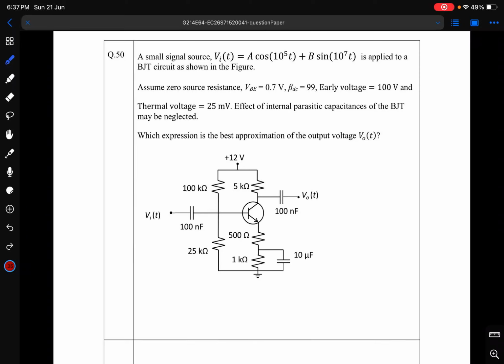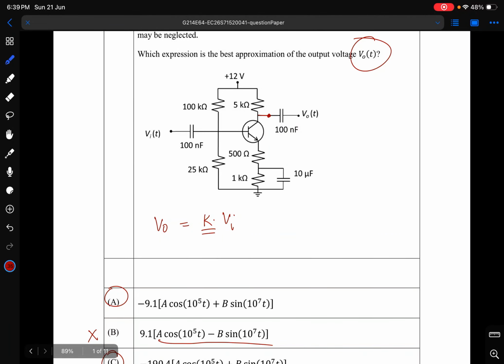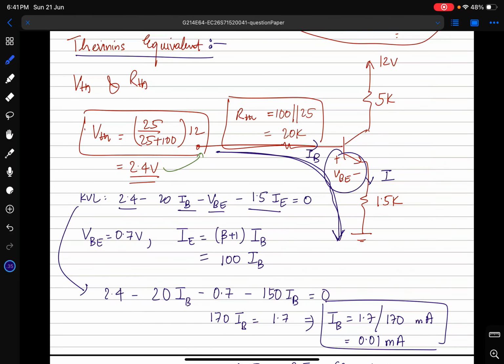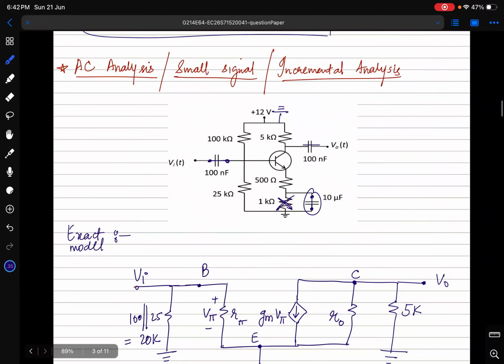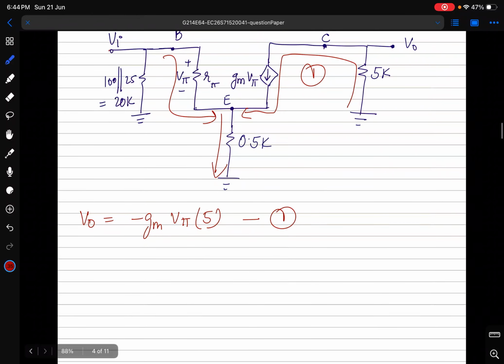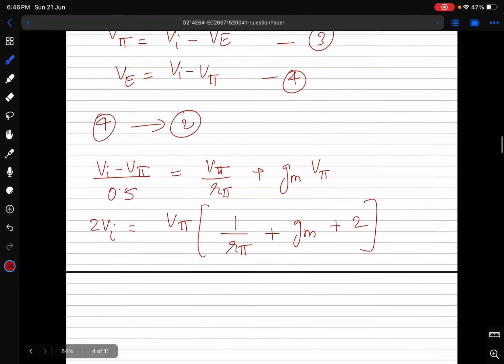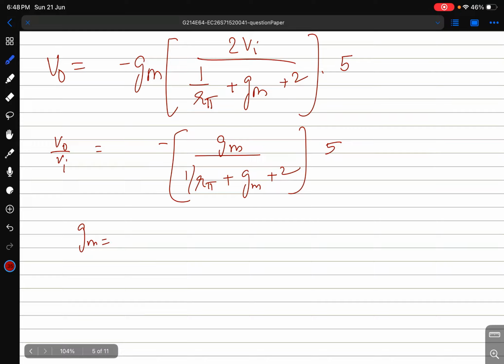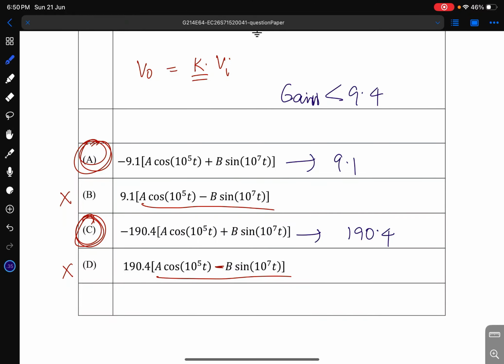Trick to Solve BJT Amplifier Question in Less Time | GATE 2026 | Early Effect